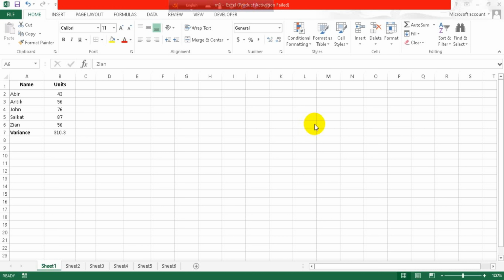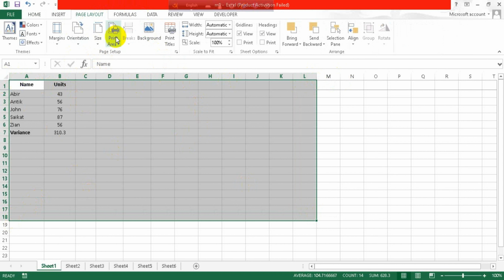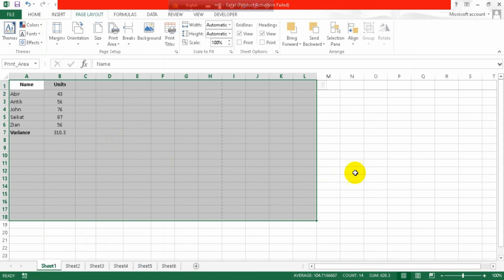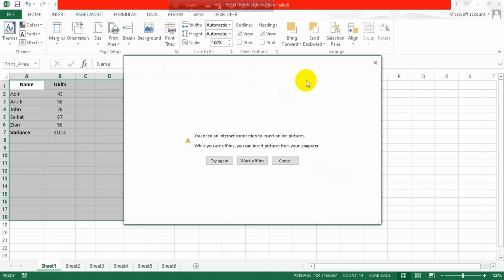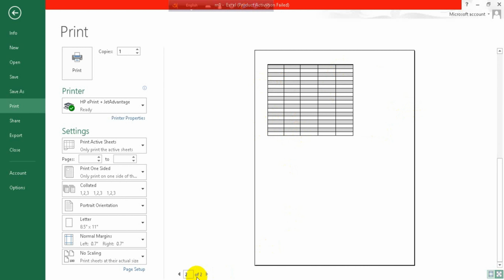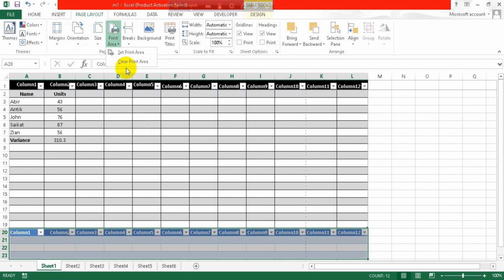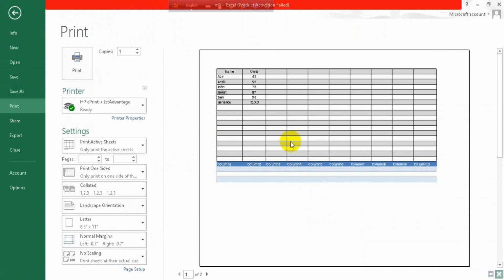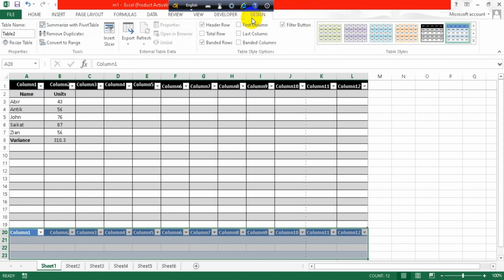How to set print area in excel 2024 | Initial Solution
Hello, My Dear Friends, !! In this video, I will show you How to set the print area in Excel. Watch the video till the end Thanks.

Guys, Here you will know about the guideline on How to set print area in Excel:
Step 1: Select the part of the worksheet that you want to print.
Step 2: On the Page Layout tab, in the Page Setup group, click Print Area, and Set Print Area.

Chapters:
0:00  Introduction
0:12  Go to the Excel sheet
0:17  Set print area in Excel
4:36  GoodBye!